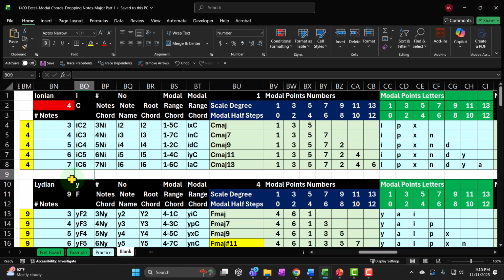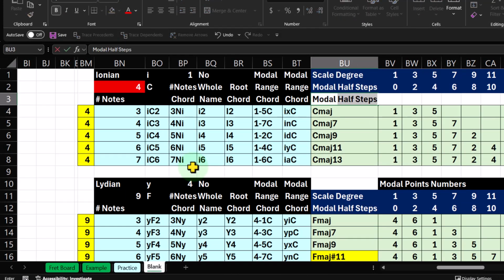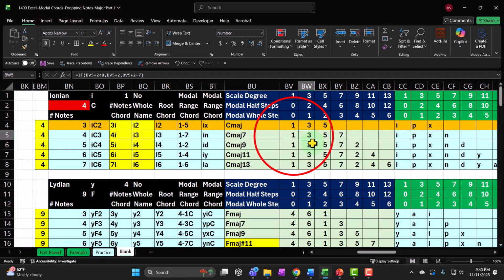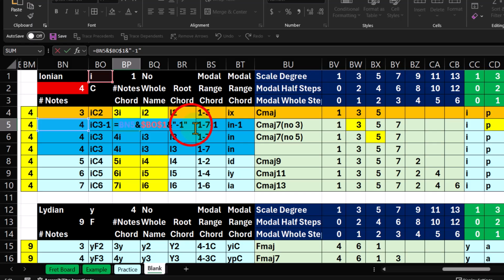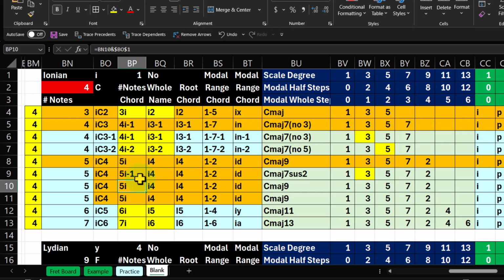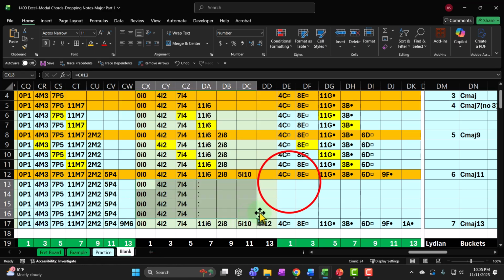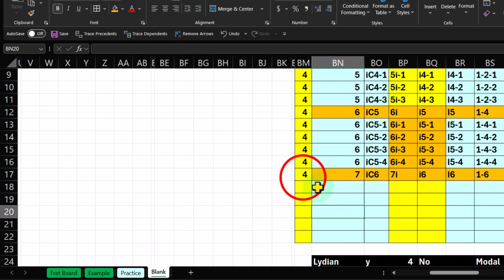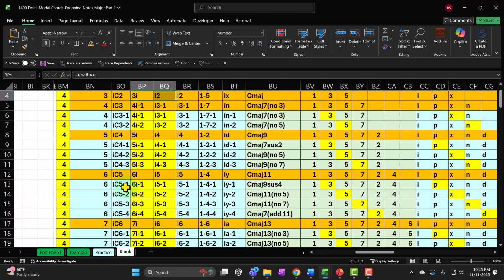Excel–Modal Chords Dropping Notes Major Part 1 1400 Music Theory - Guitar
Excel–Modal Chords Dropping Notes Major Part 1
Music Theory - Guitar